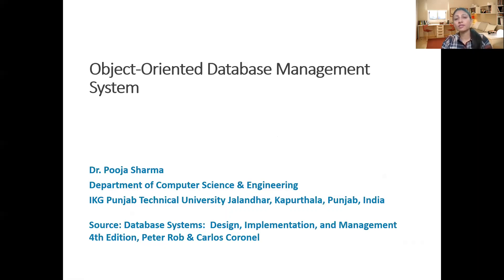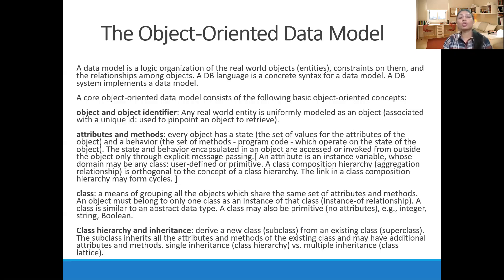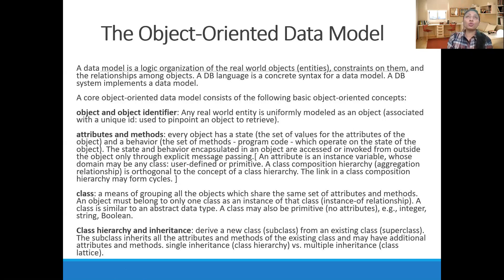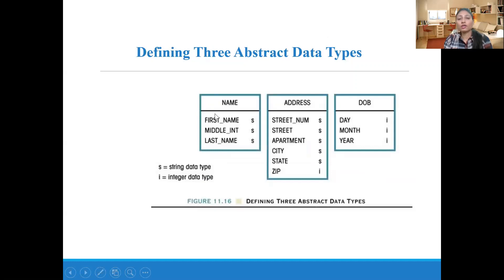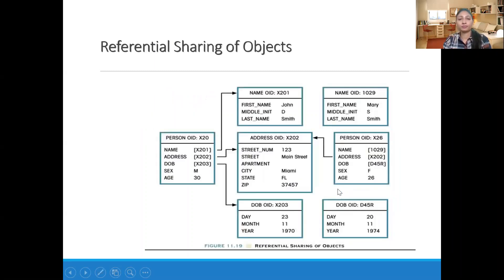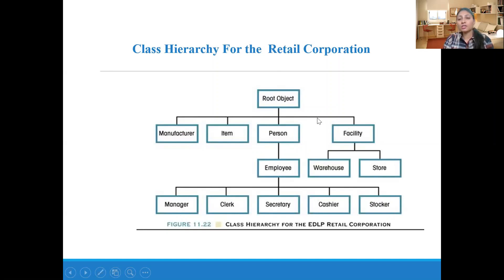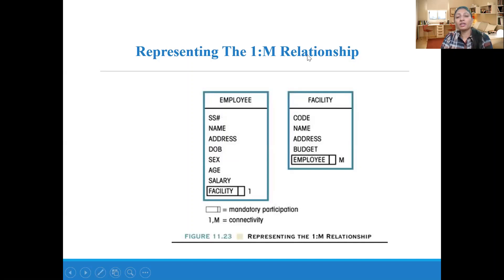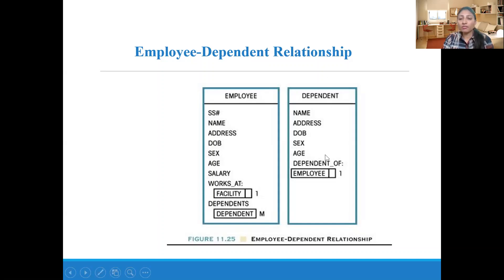Object Oriented Database Management System (OODBMS) (Part-I)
In this video, you will learn Object Oriented Database Management System, relationships, features, etc.